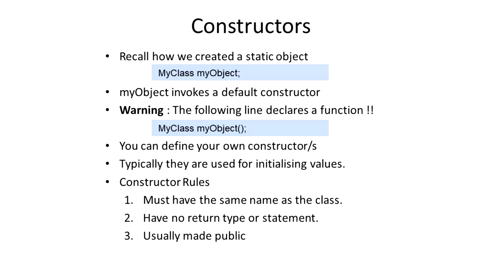C++ Constructors, Inheritance & Static Members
0:00 Introduction
1:24 Overview of Constructors
5:59 Default Constructors
11:11 Non-Default Constructors
18:12 Initialising Data Members
19:45 Member Initialiser
21:31 Constructors and Inheritance
26:29 Using the Member Initialiser to call the Parent's Constructor
28:30 The 'default' Specifier
30:37 The 'this' pointer
33:36 Passing Objects by reference
38:12 Copy Constructors
41:28 When a Copy Constructor is invoked
44:36 Shallow Copies vs Deep Copies
47:33 Shallow Copy example
52:42 Deep Copy example
56:55 The 'delete' Specifier
58:47 Converting Constructors
1:02:42 Static Members
1:04:52 Static Data Members
1:07:23 Static Member Functions
1:10:49 Exercise 1 - Creating a Default Constructor
1:17:33 Exercise 2 - Creating a Non-Default Constructor
1:21:55 Exercise 3 - Deleting the Default Constructor
1:24:16 Have a go at the remaining exercises!